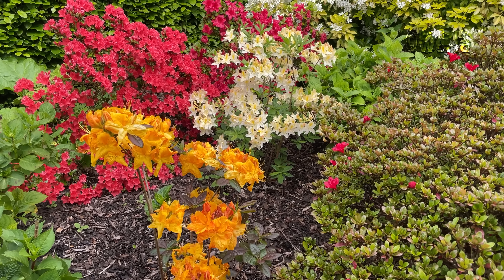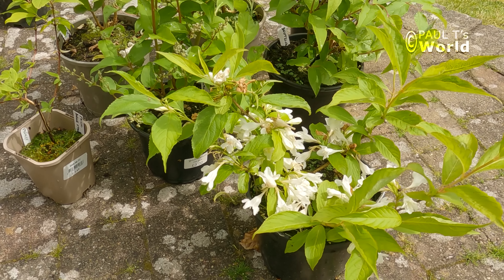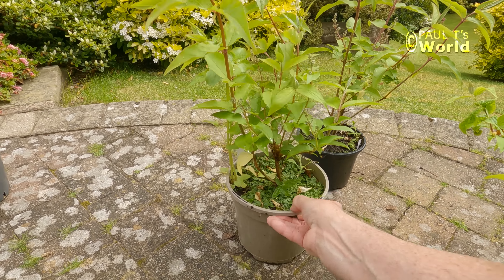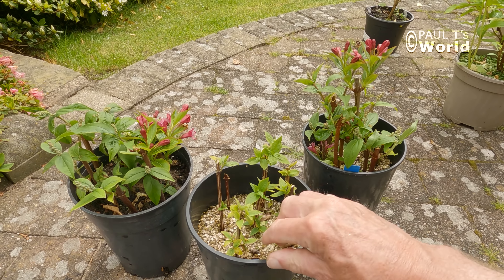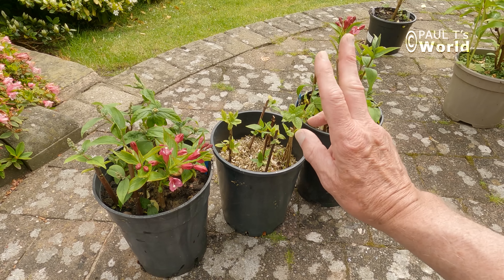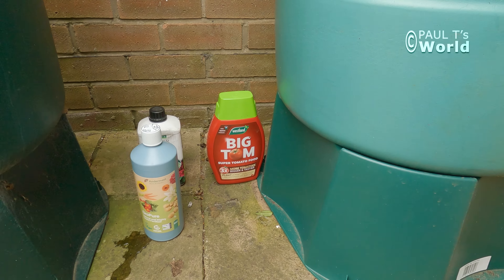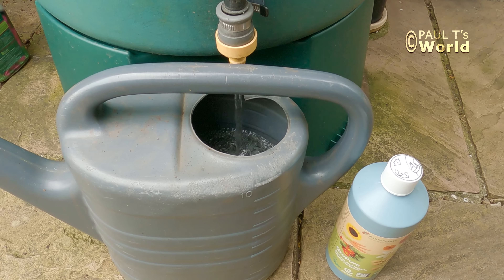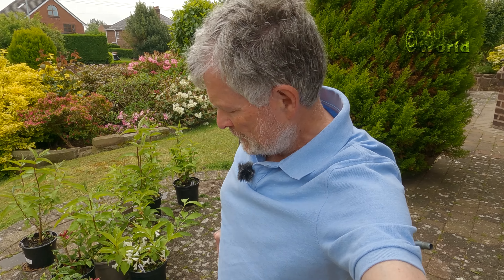The Results! - Hardwood Cuttings & Plant Food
These are the results of my hardwood cuttings from last Winter and the Winter before. I show the plant food I use including an organic 'GroPure' fertiliser that Andermatt UK House & Garden have sent me to try out - they have generously offered a 15% discount code for the whole GroPure range for my viewers - see below.
*► Amazon link for USA CANADA EU*

Bone meal
6X Vitax super strength natural plant feed
3rd party batteries for Ryobi

*My Favourite Photographic Gear*

Note: Some of the links may be affiliate links, which means I may get a small fee if you buy, but it won't affect the price you pay and I really appreciate your support. (Specification may be slightly different between the US and UK products)